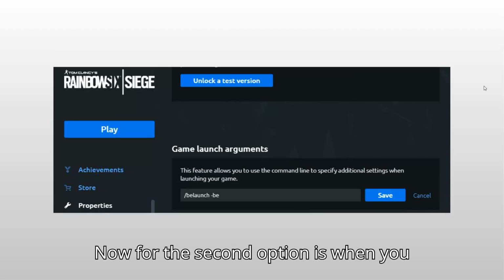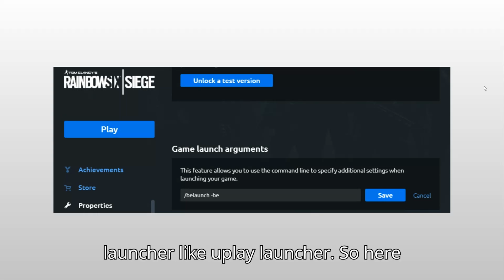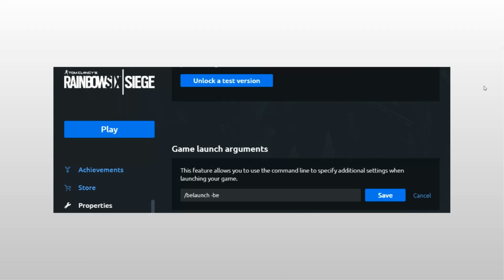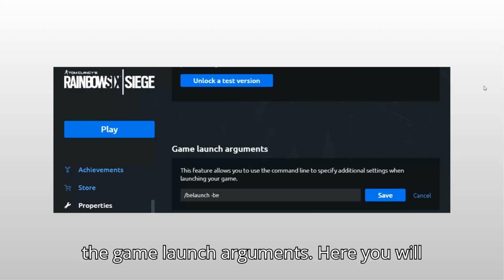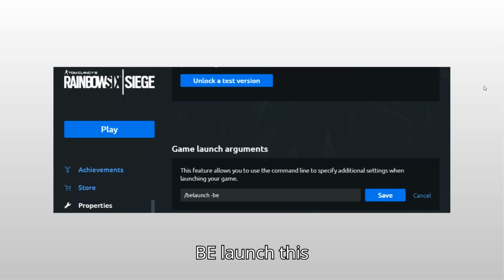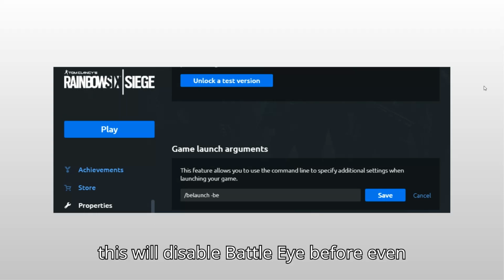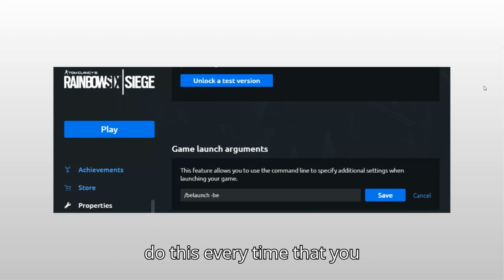How to Disable BattleEye in Rainbow Six Siege (EASY METHOD 2025)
Learn how to disable BattleEye in Rainbow Six Siege using this simple 2025 method. This guide is ideal for troubleshooting or launching without anti-cheat for specific tasks.